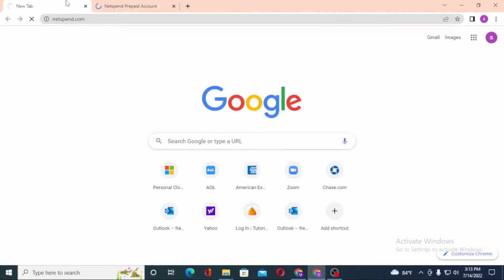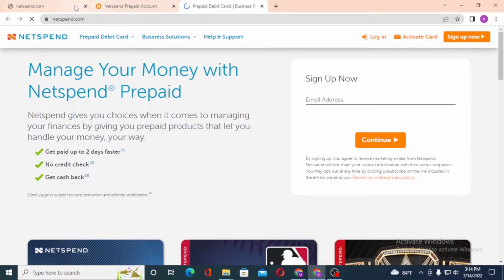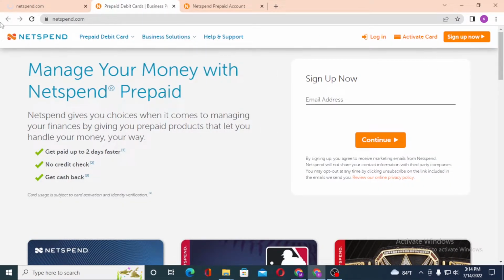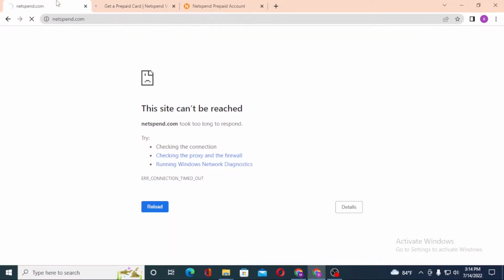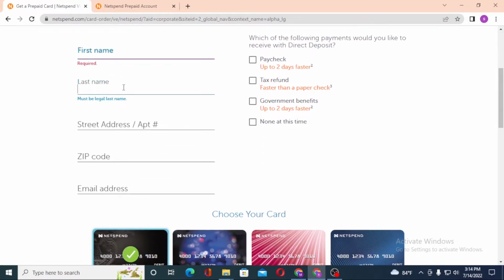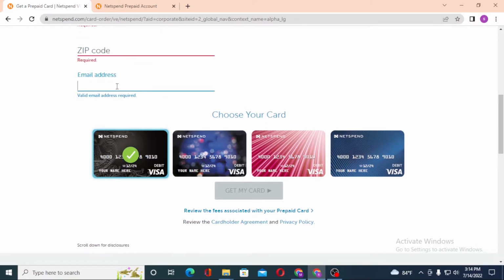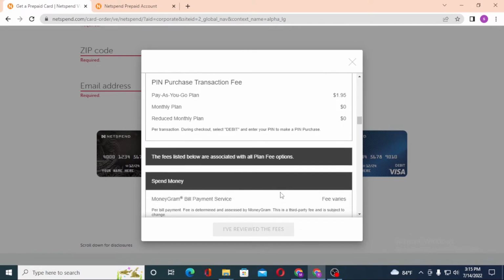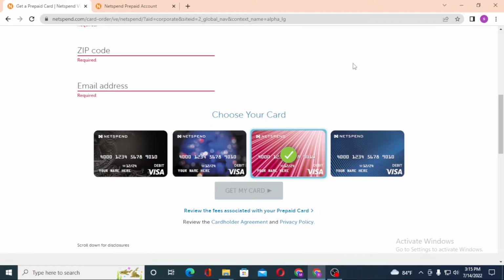How to Register Netspend Account? Netspend Registration Activation App